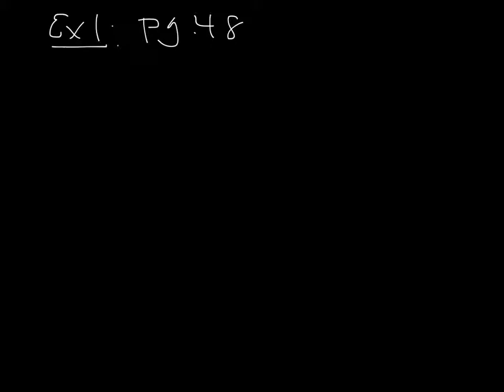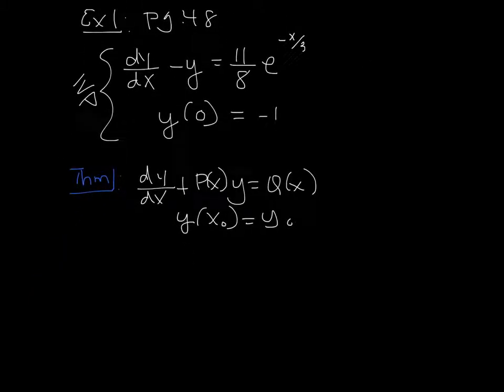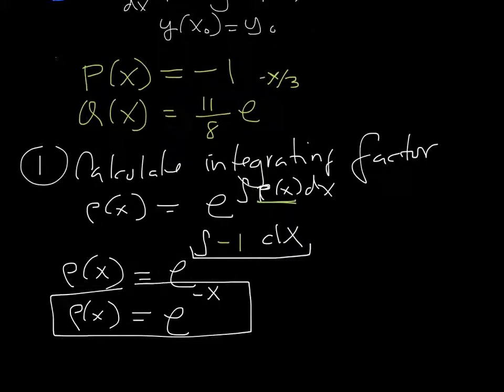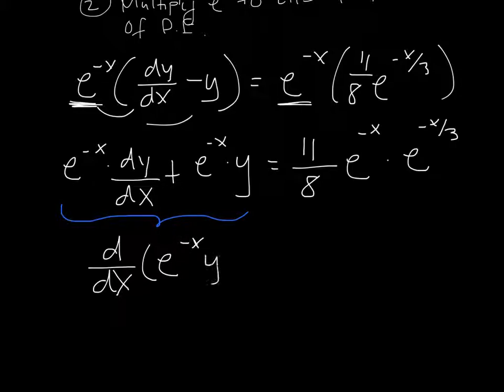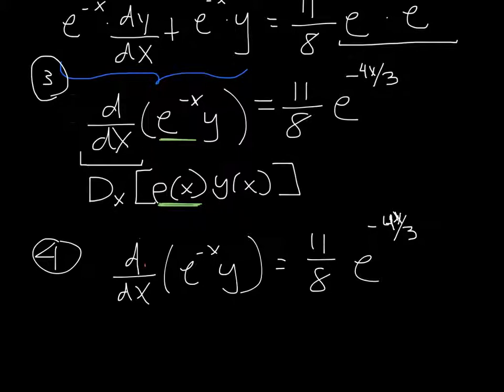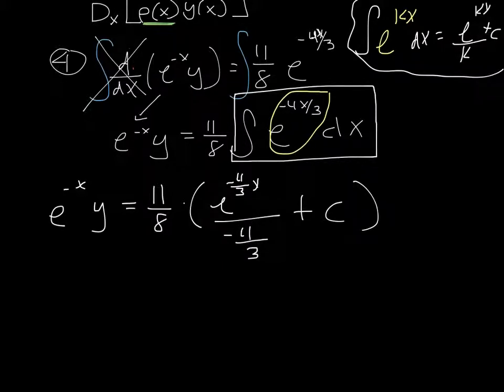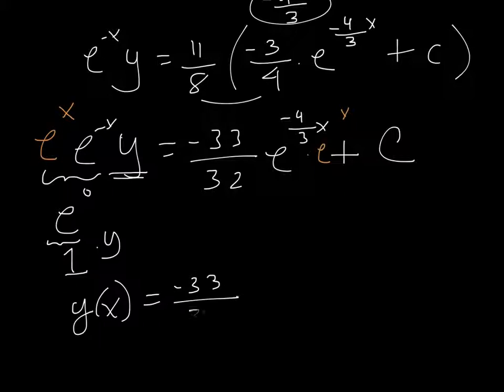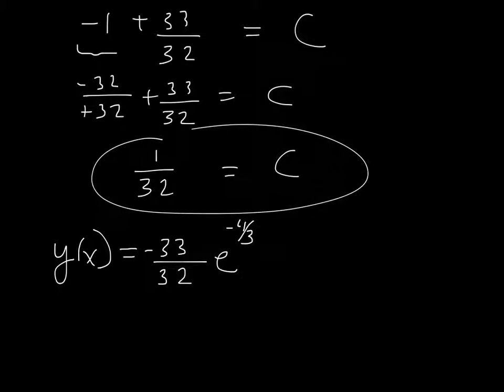1.5 Example 1